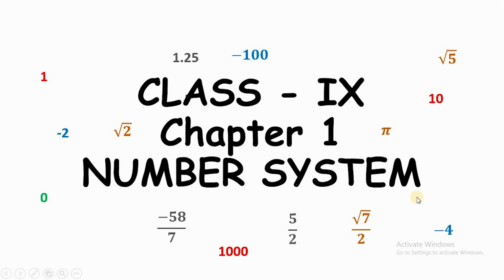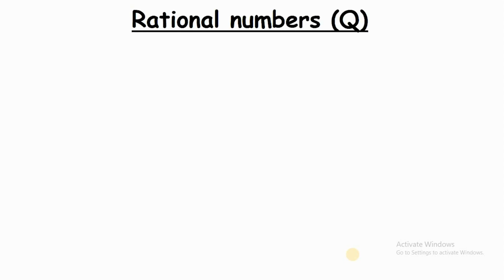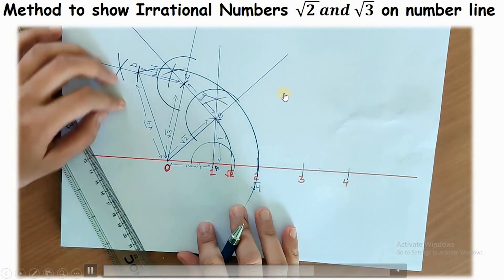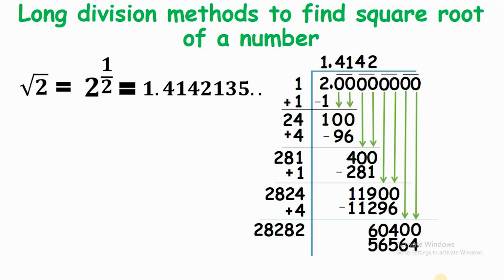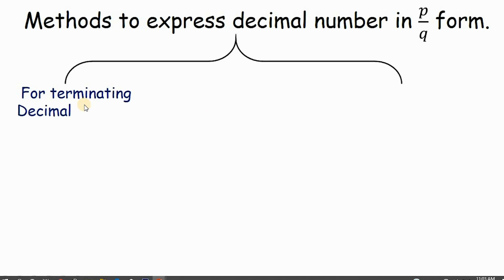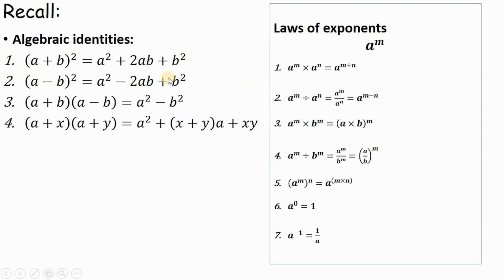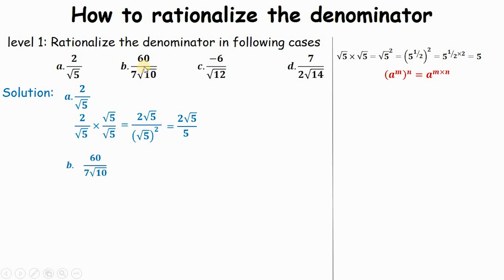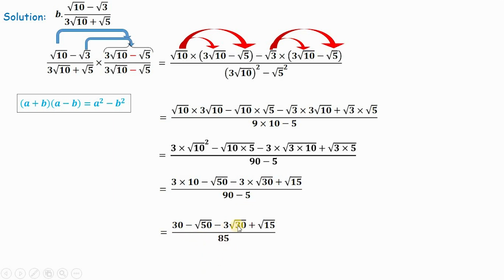Class 9 Maths Chapter 1 Number System